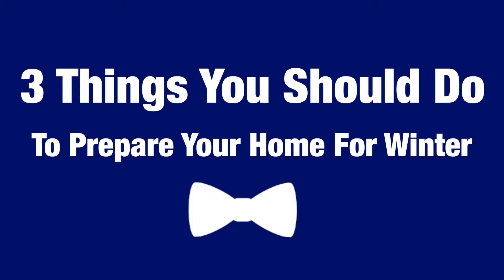3 tips to WINTERIZE YOUR HOME | Rich Scott, Denver Realtor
Welcome back to Bow Tie Broker Tuesday where I share quick tips about all things real estate. The weather is changing fast and the colder months will be here before you know it.  This week, I'm giving you 3 tips to winterize your home.

Tune in next, and every Tuesday for more!

Rich Scott is a Realtor in Denver, Colorado specializing in the purchase and selling of residential real estate. As a Veteran of the United States Army, Rich brings the highest levels of professionalism and attention to detail to each of his transactions, ensuring his clients walk away from the closing table completely satisfied.